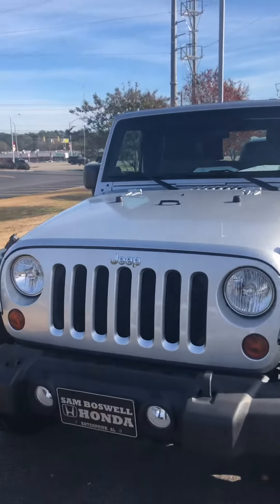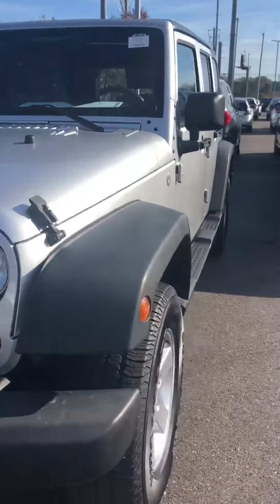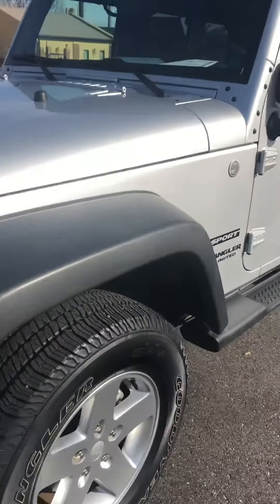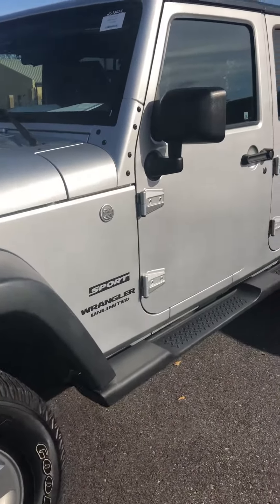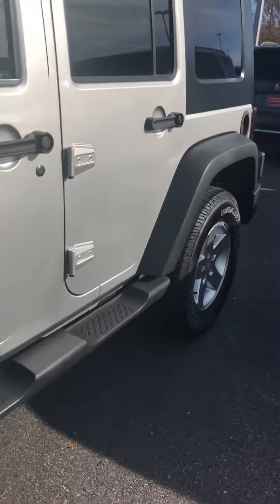2010 Jeep Wrangler Unlimited Sport